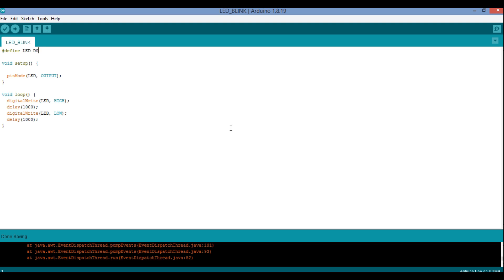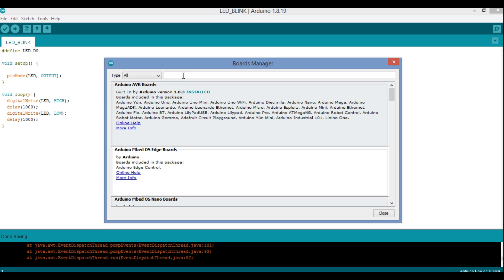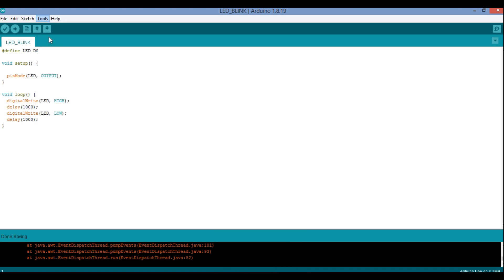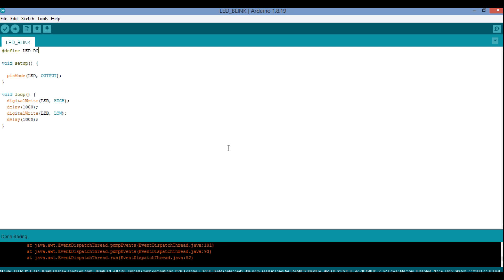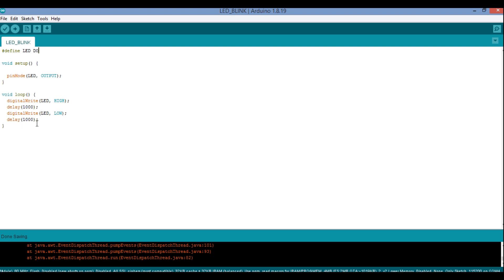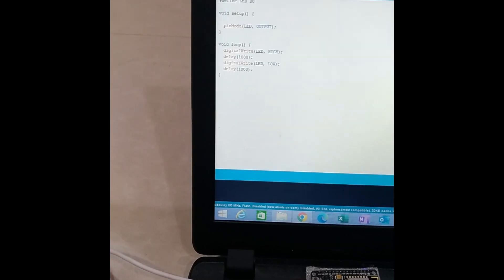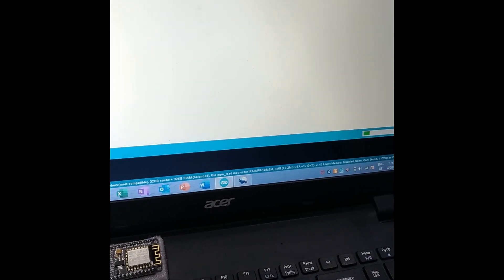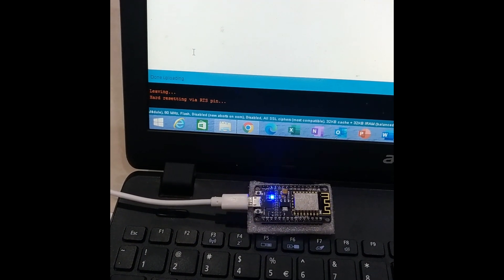NodeMCU Basics Connection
This video help the viewer to understand the process of connecting NodeMCU to Arduino IDE platform and operate code on it.